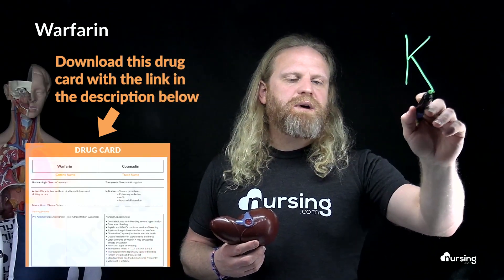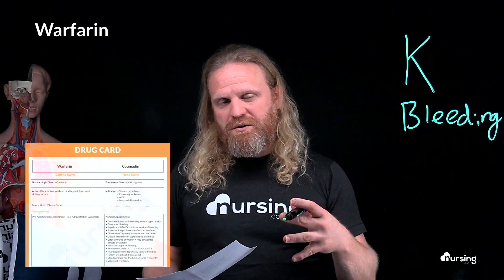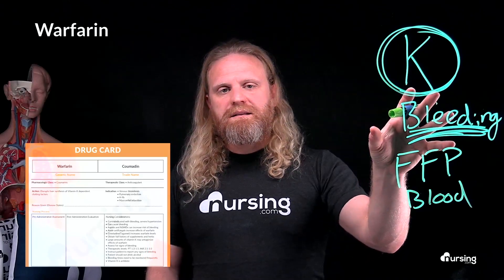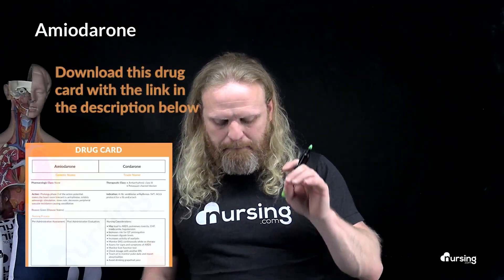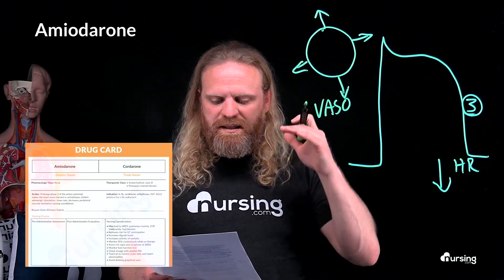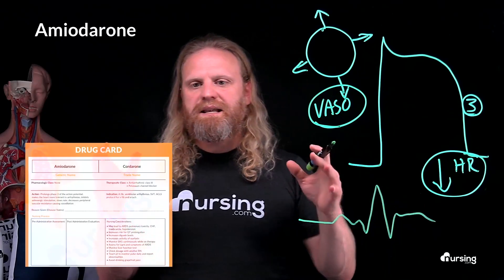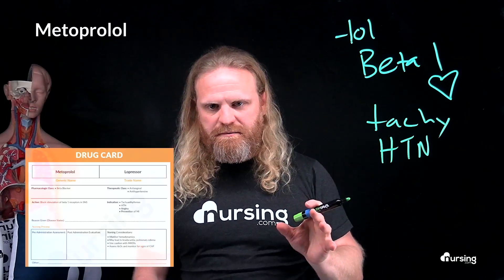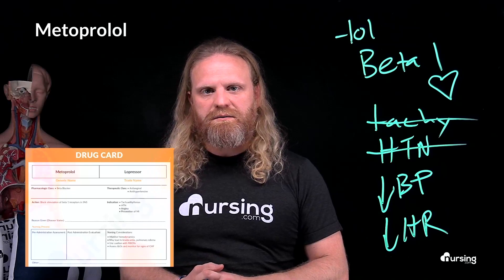3 Cardiac Meds in 3 Mins - Nursing Pharmacology Made Easy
3 cardiac meds in 3 mins- Nursing Pharmacology Made Easy- NURSING.com

As nursing students, we know that pharmacology can be a challenging subject, especially when it comes to cardiac medications.

In this video, we'll make pharmacology easy for you by providing medication management tips and tricks that will help you remember key information. We'll cover the mechanism of action, indications, contraindications, adverse effects, and nursing implications of each medication.

Our goal is to help you not only pass your nursing school exams but also feel confident in your future practice. We'll provide you with an option for a free (plus shipping) cardiac drugs list book "140 Must Know Meds" that you can use as a reference guide or as flashcards throughout your nursing journey.

Get ready to immerse yourself in this educational adventure. You'll see visual aids, and hear clear explanations of cardiac nursing pharmacology.

Join us on this journey, and let's make pharmacology easy for you! With our tips and tricks, you'll be able to easily master these important medications, pass your exams, and excel in your future nursing career.

Welcome to the NURSING Family, we call it the most supportive nursing cohort on the planet. In this short and easy-to-follow video, we break down 3 common cardiac meds in 3 minutes. Well, almost 3 minutes (lol.) For each med, we cover generic names, trade names, drug class, therapeutic class, actions, indications, and considerations.

At NURSING.com, we want to help you remove the stress and overwhelm of nursing school so that you can focus on becoming an amazing nurse and go from discouraged and stressed to passionate and motivated!

CARDIAC MEDS:
Warfarin 00:13
Amiodarone 02:03
Metoprolol 03:22